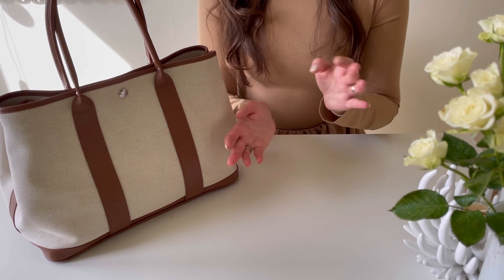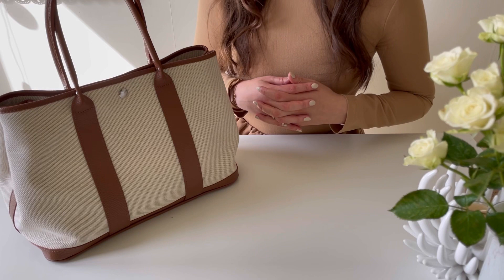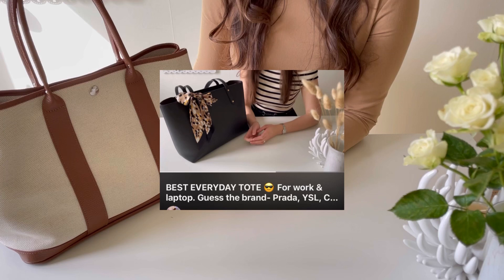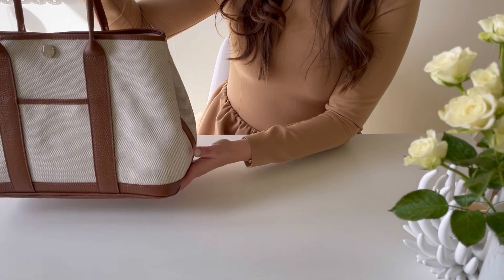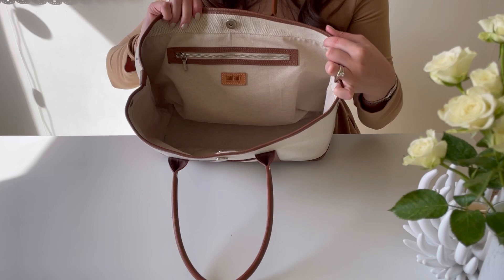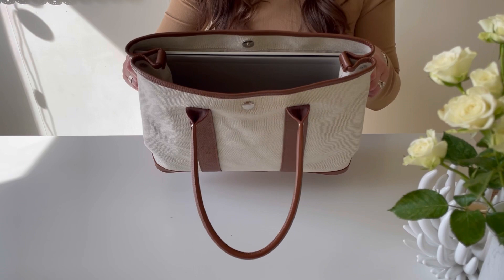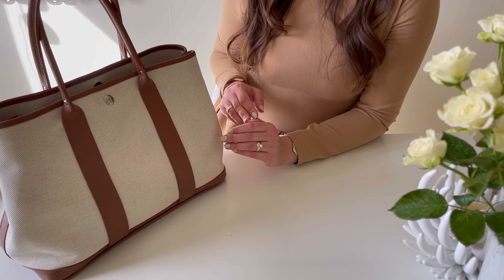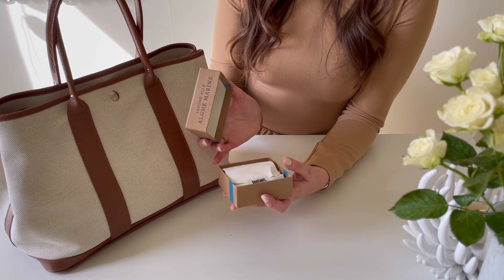I (unintentionally) bought Hermès Garden Party canvas bag dupe 🫢Sporty-chic laptop book tote review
In this video I share how I bought a simple low-key italian canvas tote, to one year later realize there’s a similar well known designer handbag 🫢